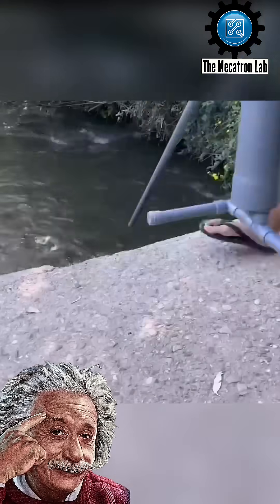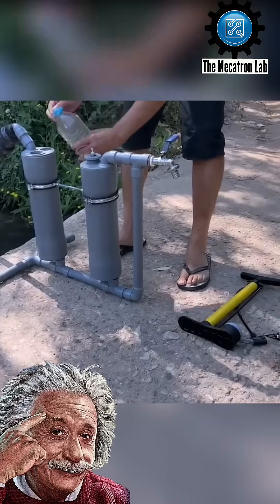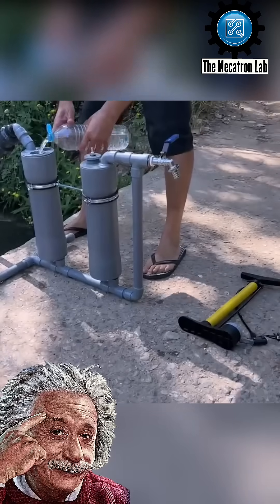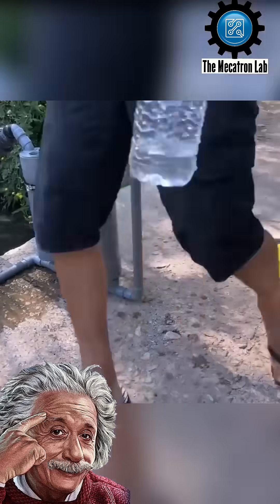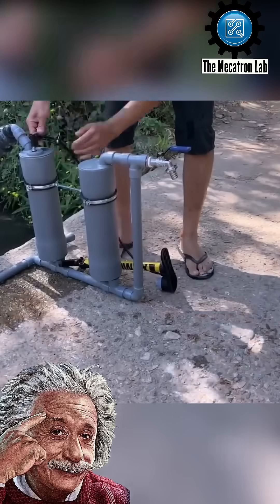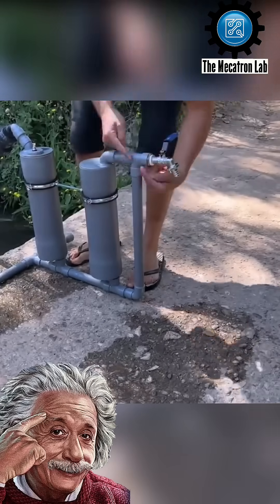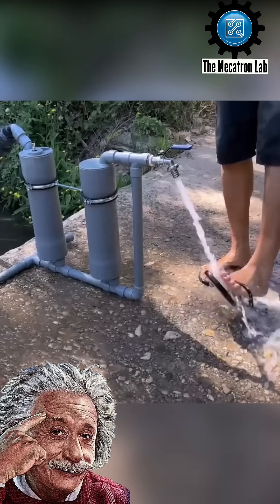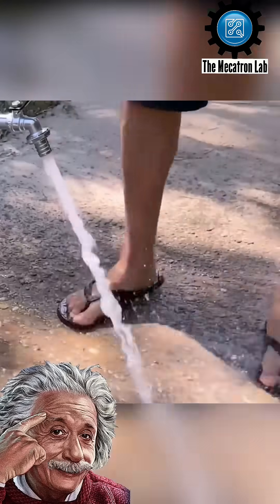Homemade water pump without Electricity using PVC pipe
This short I was picked from a Channel :
I was using this video on my channel | I don't have rights on this video |

This man is a remarkable innovator: he has invented a water pump that functions without a motor or electricity. With decades of experience as a plumber, he applied his technical expertise to design this ingenious system. The pump consists of two 4-inch PVC pipes connected by additional PVC fittings, creating a self-sustaining, eco-friendly mechanism. To demonstrate how it works, he stands at the edge of a stream, submerging one of the pipes into the water and carefully positioning the system to begin the process. After a few minutes of priming, water starts flowing steadily from the pump, illustrating its efficiency and practicality. This unique invention highlights the resourcefulness and skill of a self-taught inventor who aims to provide sustainable solutions for water access. His creation has the potential to benefit communities in need, especially those in remote areas. Be sure to like this video to support him in his research, and to encourage further development of eco-conscious water solutions.

"To the owner of the video,

On this channel, we promote various types of videos from different creators by creating shorts. Our goal is to help you grow your community by directing viewers to your channel through links.